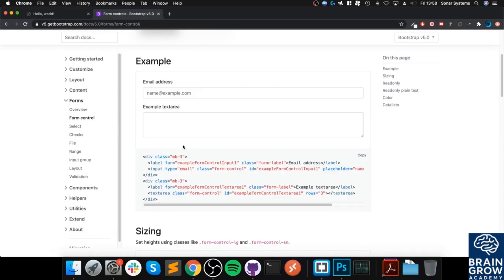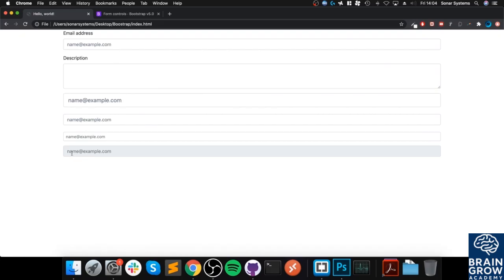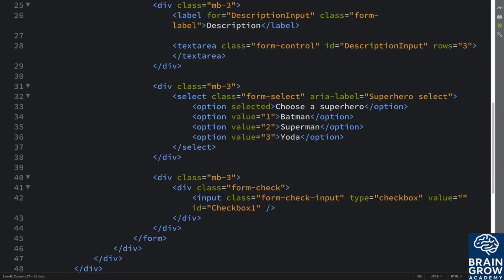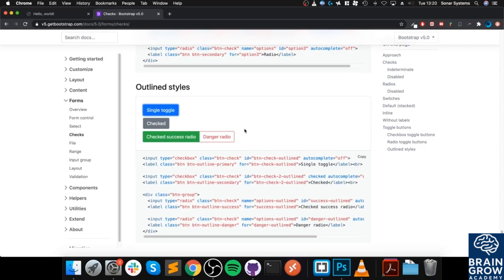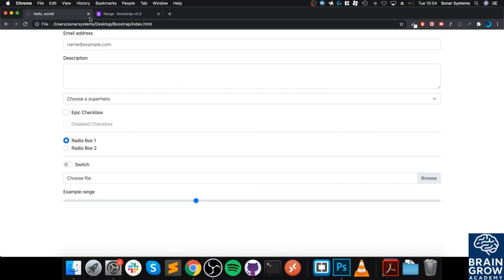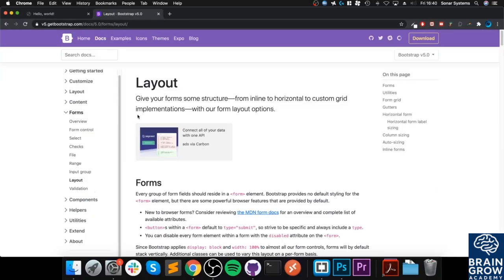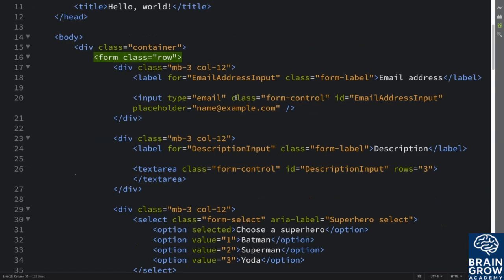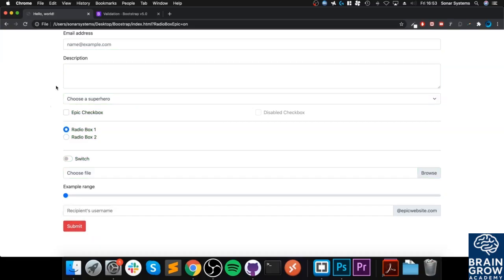#5 for Web Design